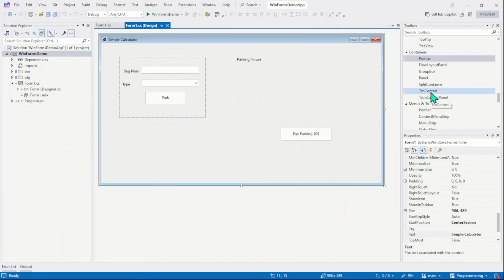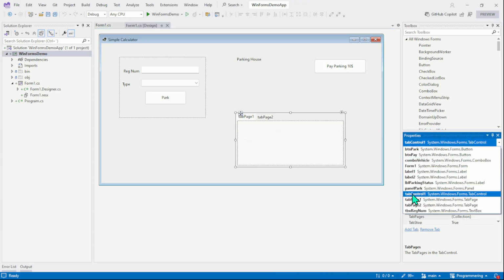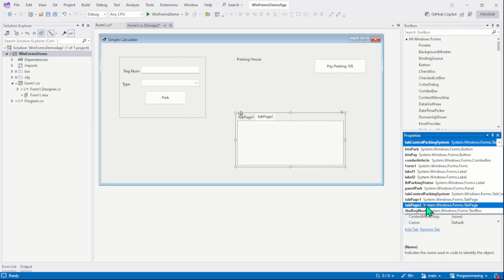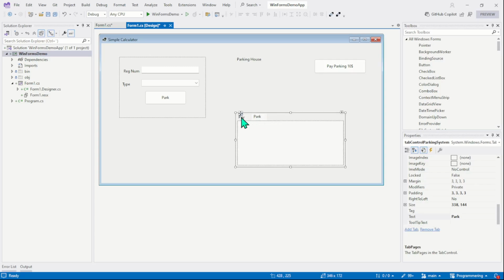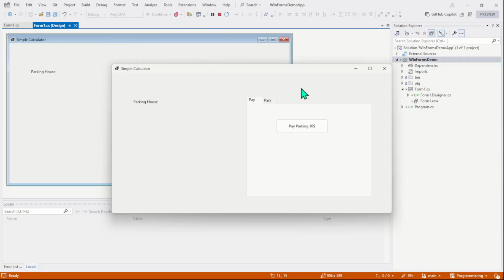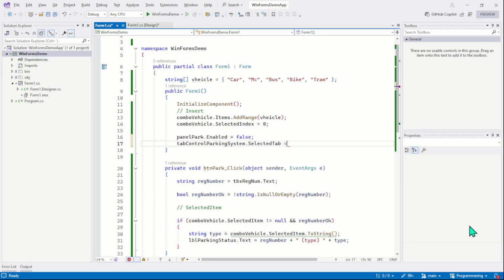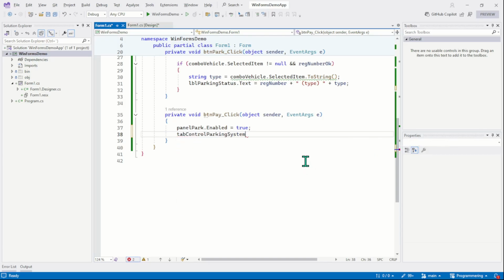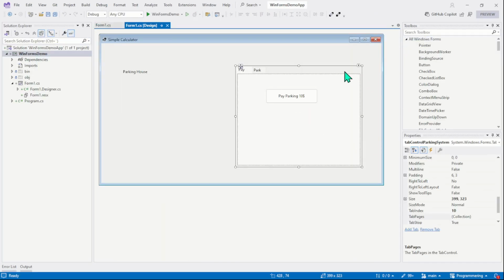TabControl in Windows Forms | WinForms Tutorial for Beginners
TabControl:
Learn to use TabControl to switch between multiple pages in your app.